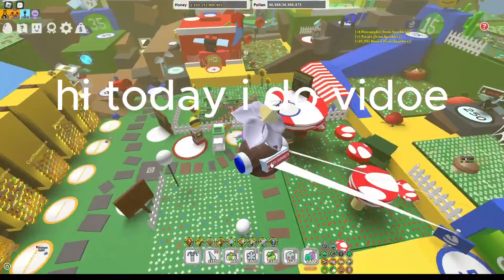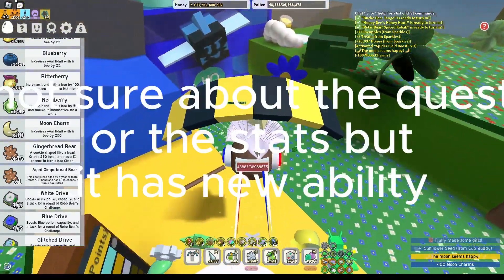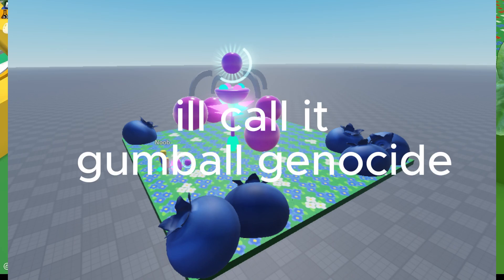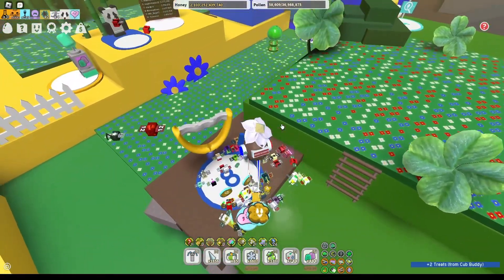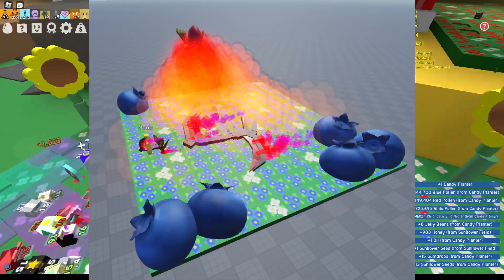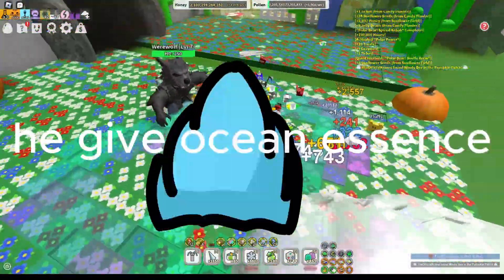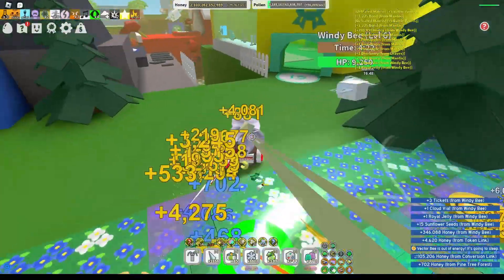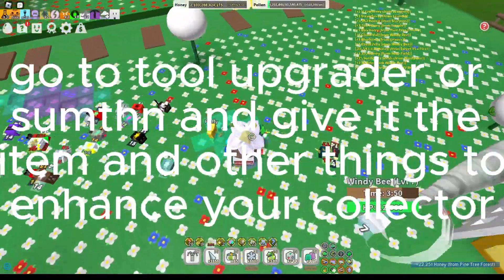BSS Suggestions | Upgraded Engame Tools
copcat

ill call the tide popper one torrential tsunamis